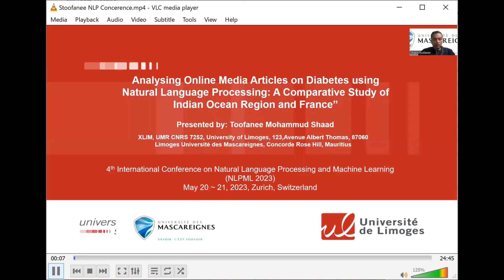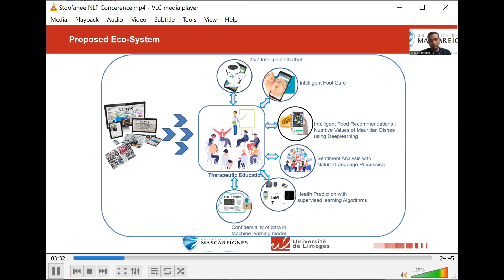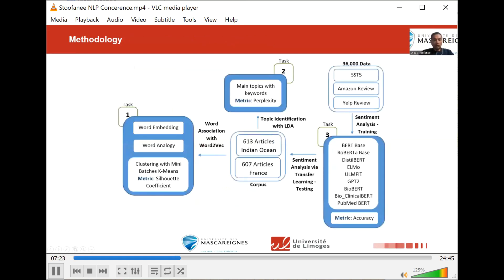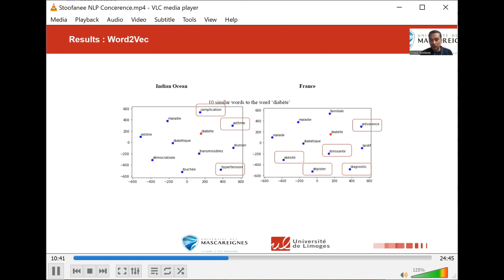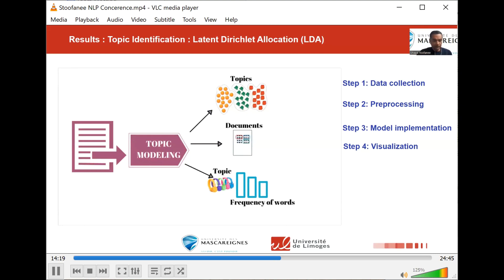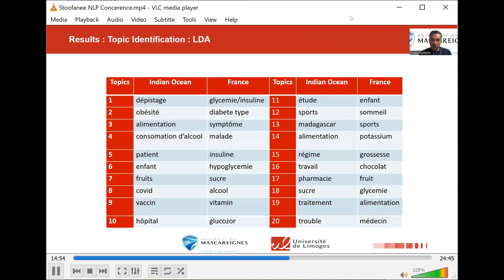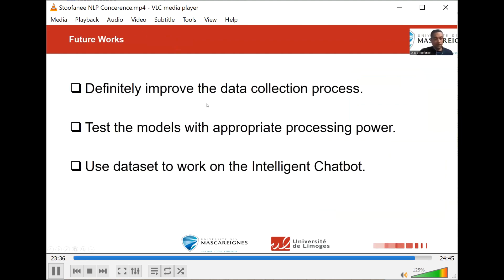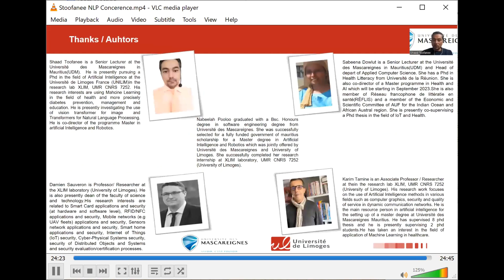Analyzing Online Media Articles on Diabetes using Natural Language Processing A Comparative Study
Analyzing Online Media Articles on Diabetes using Natural Language Processing: A Comparative Study of Indian Ocean Region and France

Mohammud Shaad Ally Toofanee1,2, Nabeelah Zainab Ally Pooloo2, Sabeena Dowlut2, Karim Tamine1, and Damien Sauveron1, 1University of Limoges, France, 2Universit'e des Mascareignes, Mauritius

Abstract

Background: Diabetes is a global health concern affecting millions of people worldwide. However, knowledge, attitudes, and practices related to this disease vary widely across different regions. This article aims to investigate media influenced perceptions about diabetes in France and the Indian Ocean countries using natural language processing (NLP) techniques applied to online news articles. Findings aims to provide expert in Health Literacy (HL) and health promotion to develop better communication strategies. Method: Constitute a datatset of Online news articles on Diabetes and apply NLP like Word2Vec for word integration, LDA for topic identification, and transformer-based classification models (e.g., BERT and its variants) for sentiment analysis. processing (NLP). Results: Sentiment analysis revealed more negative discussions about diabetes in the Indian Ocean region (48%) compared to France (32%), with neutral articles dominating in France (42%). In terms of topic Identification there were some topic which appeared for France which were not present for indian ocean region. Discussions: The findings of this study indicate that perceptions and discussions about diabetes differ between two regions, which have implications for public health interventions and communication strategies. However, the study is limited by the initial amount of information captured for analysis.

Artificial Intelligence, Natural Language Processing, Mass Media, Diabetes, LDA, Transformers, BERT, Sentiment Analysis, Word Associations.